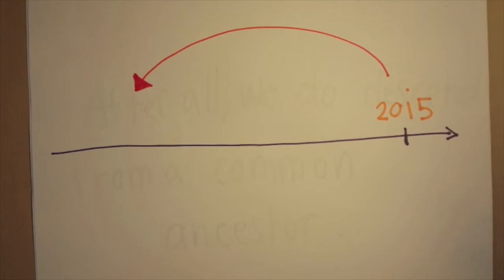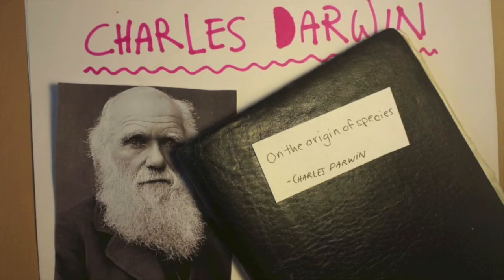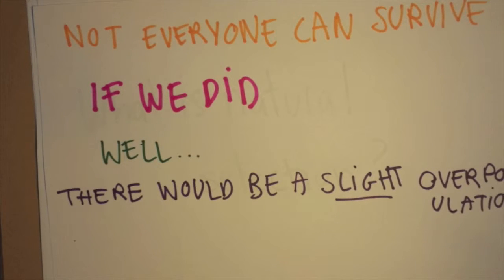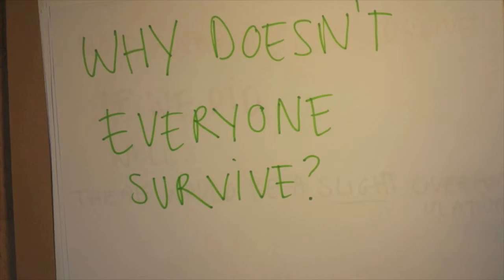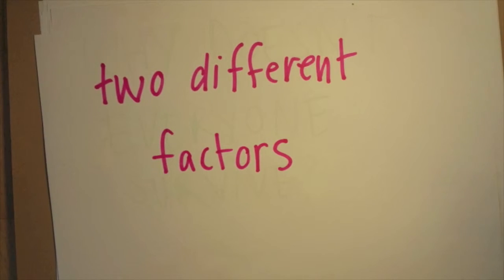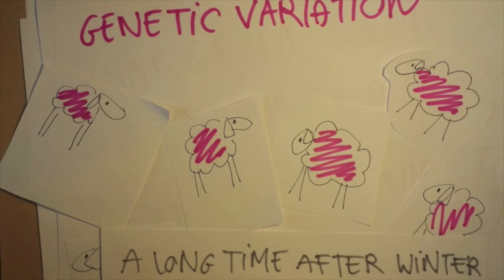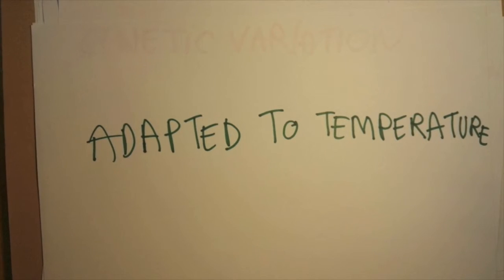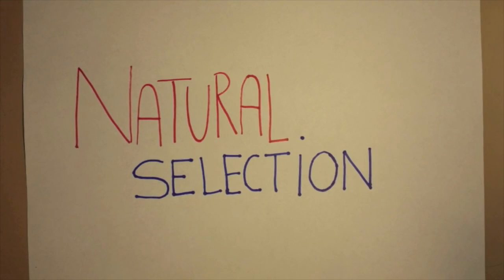Natural Selection JUNIOR BREAKTHROUGH CHALLENGE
Here is my video for the junior breakthrough challenge.